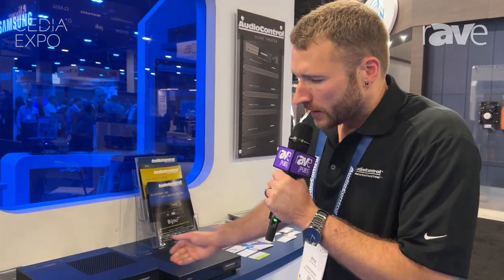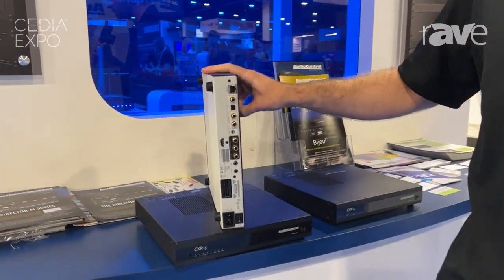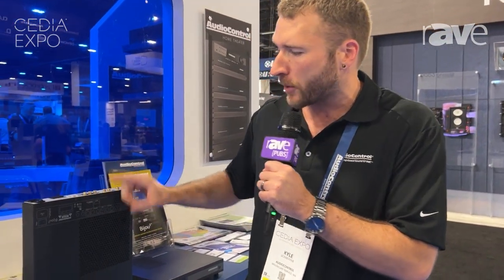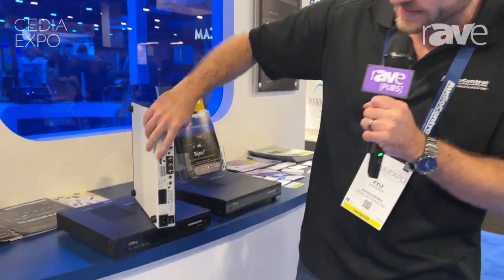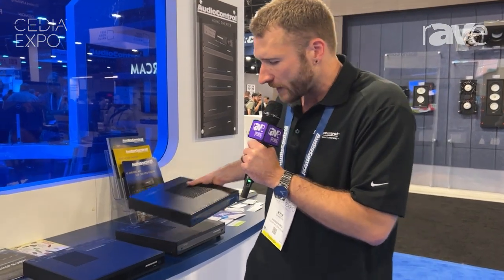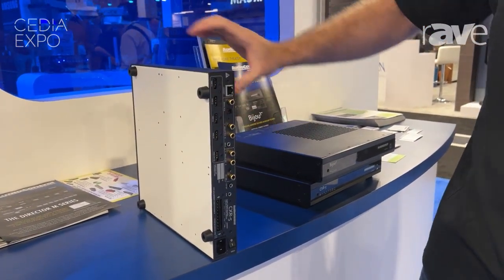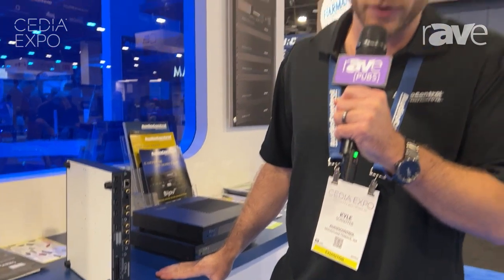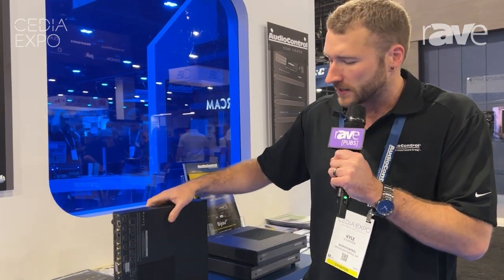CEDIA Expo 2023: AudioControl Details Bijou3 and CXR-5 “Behind the TV” Solutions